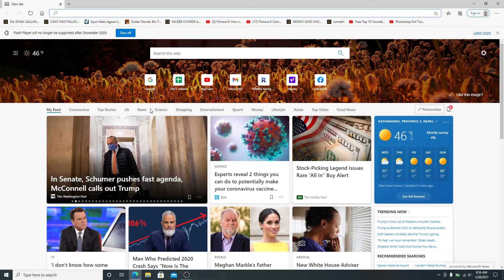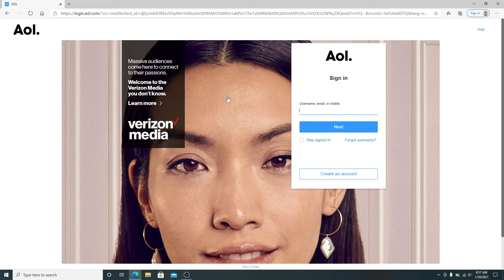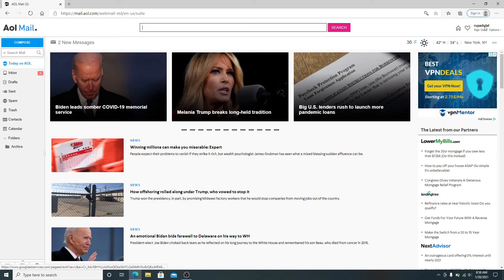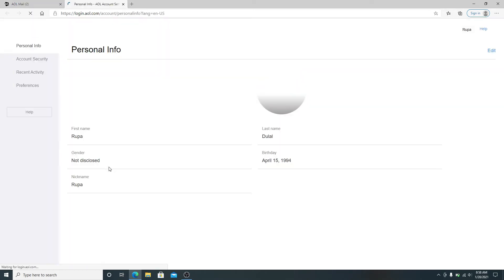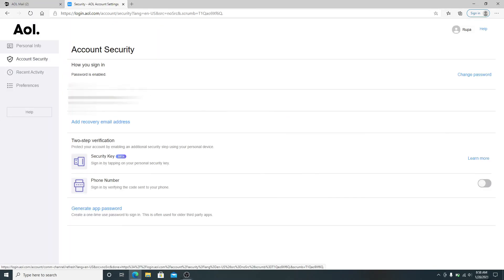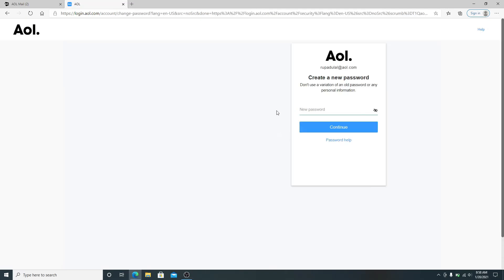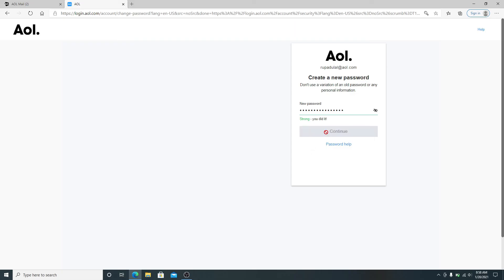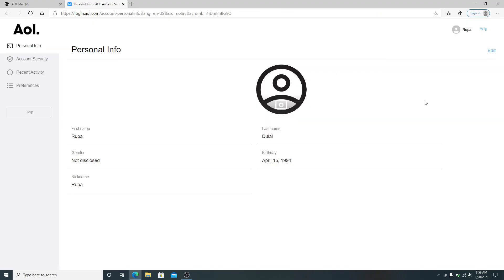AOL MAIL: How to Change AOL Mail Password 2021?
Learn how to change password of AOL Mail. In this video we will teach you how to easily change your aol.com mail account easily in few minutes.

Here below are steps to be followed in order to change AOL Mail Password.

STEP 1: Go to your web browser and search for 'aol mail'
STEP 2: Sign in to your Aol mail account
STEP 3: Click on 'options' and go to account info
STEP 4: Click on 'account security'
STEP 5: Click on 'change password'
STEP 6: Enter your new password and click continue